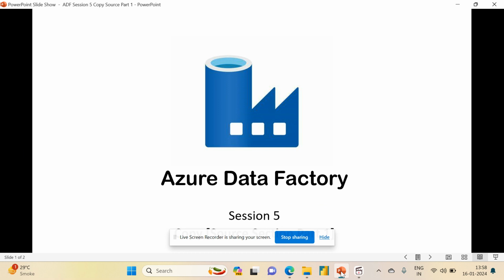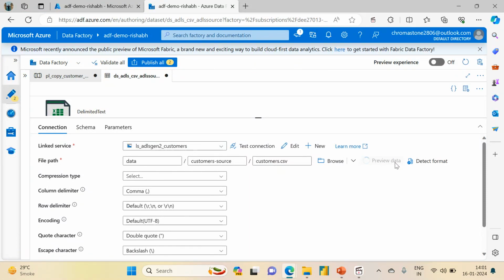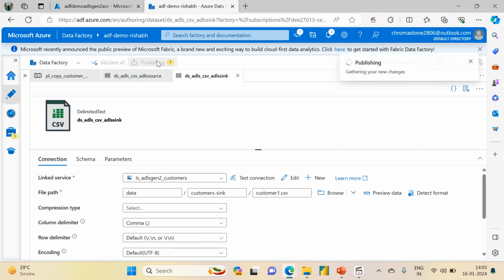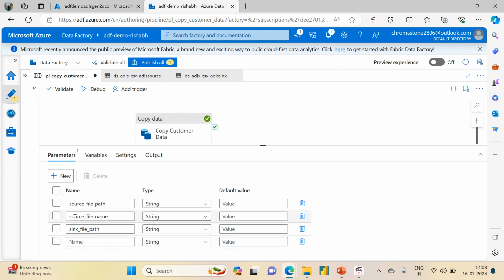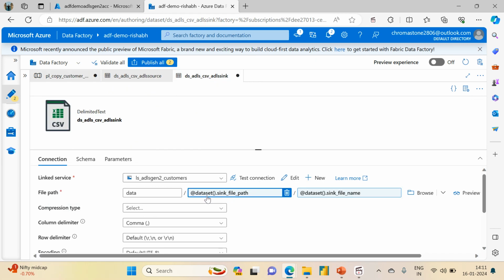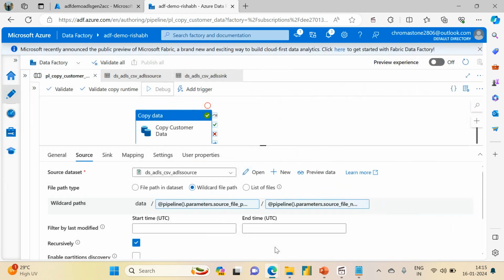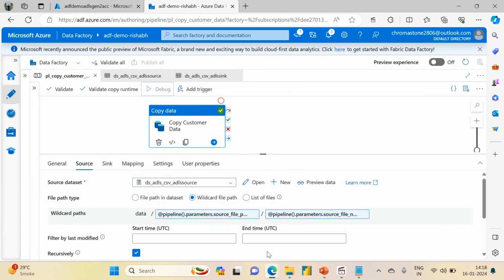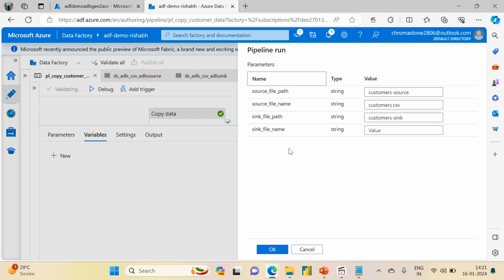5. ADF Session 5 Copy Source Part 1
Follow along in this session to understand the source and sink datasets, how to parameterize them and two options for pointing source dataset to the file stored in ADLS Gen2 account.
1. File path in dataset
2. Wildcard file path